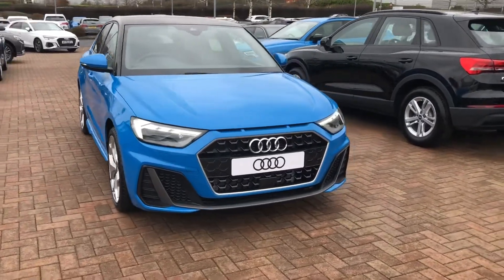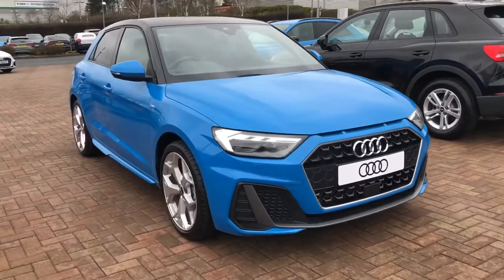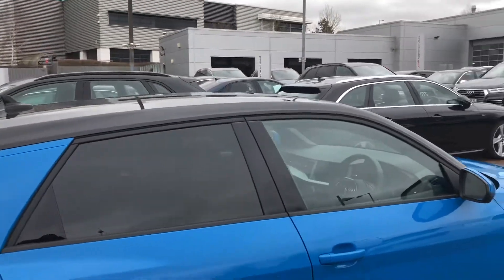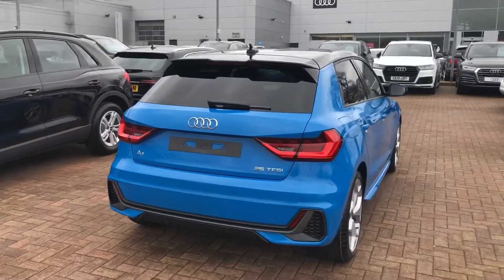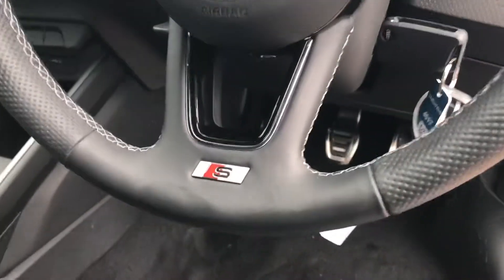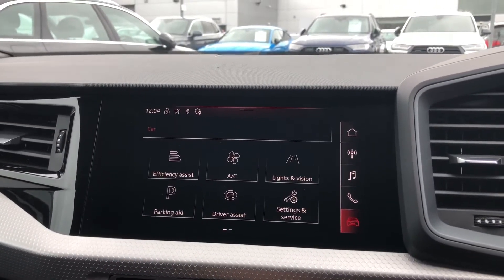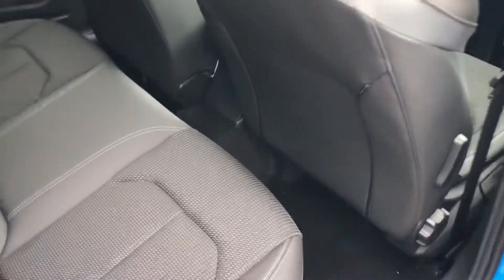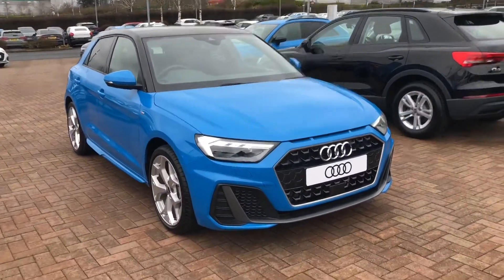New Audi A1 Sportback S line 25 TFSI - Stafford Audi